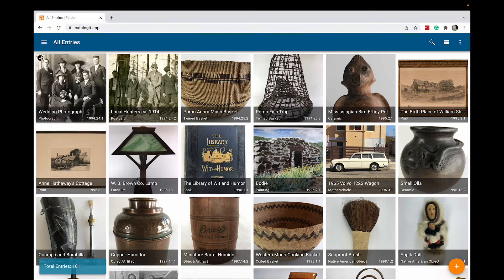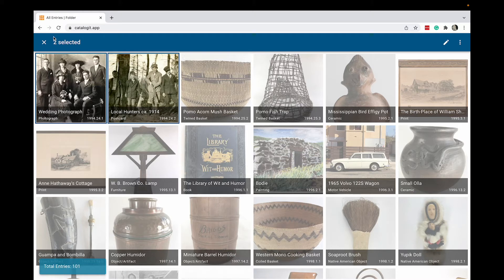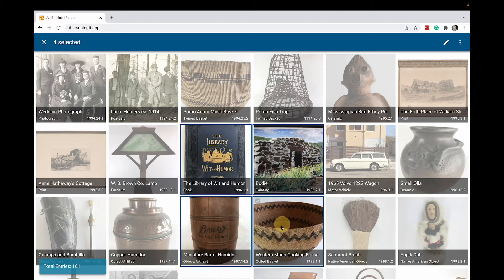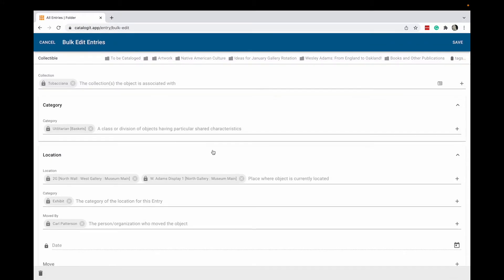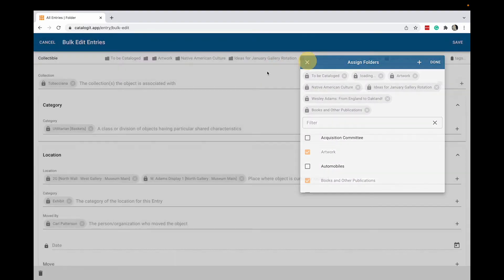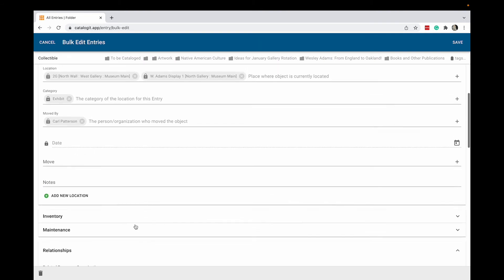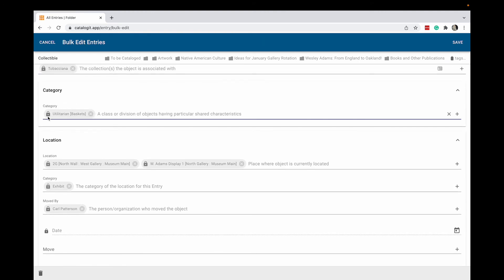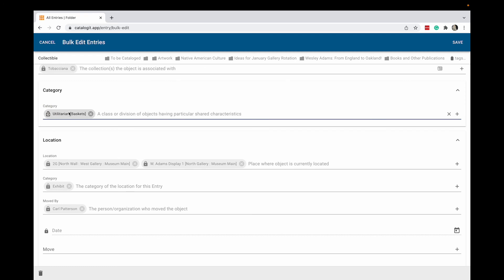Bulk Operations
In this video, we explain how you can add, amend, or delete information from a group of entries at once